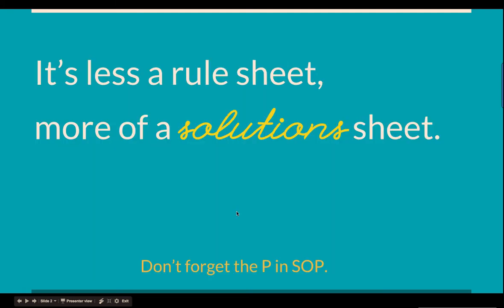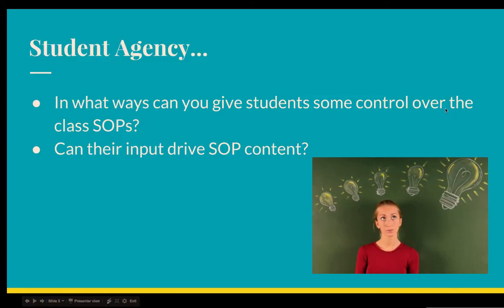Growing your SOPs...Looking Beyond the Device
For IDLC teachers starting in Infuse & Transform years. Please complete the work outlined in this screencast and plan to follow up with your coach on it.